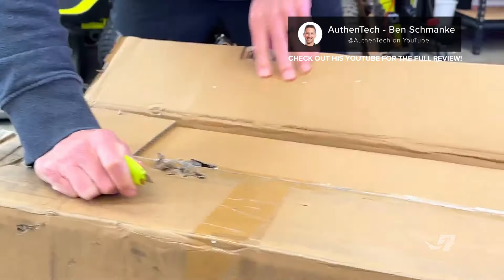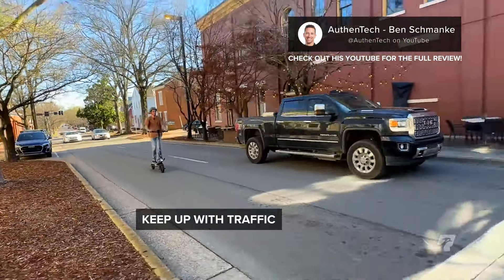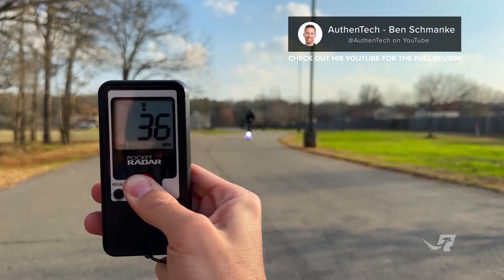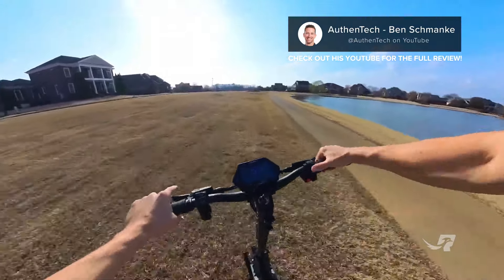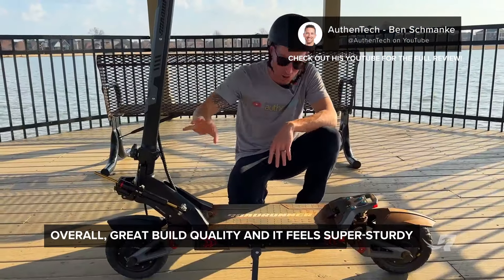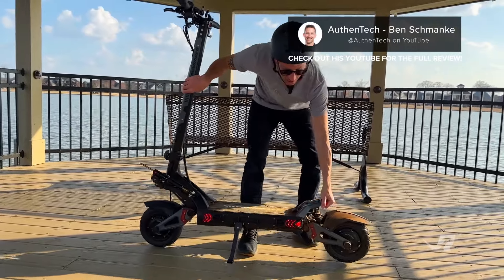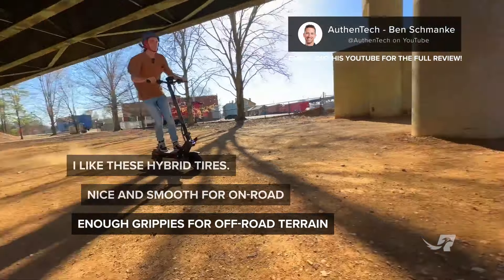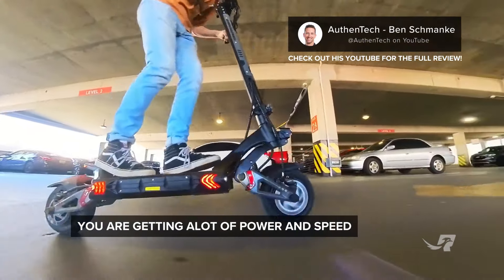RoadRunner RS5 Scooter is INSANE! 🛴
AuthenTech's (@authentech on YouTube) review of the RoadRunner RS5 is here 🛴 We've pulled his video's key highlights, which you can check out here. Once you're done, watch AuthenTech's full RS5 review

✔️ Better Prices
✔️ Top Tier Electric Scooters
✔️ Rated Best In Sales & Service
✔️ Never Have To Fill Up

Address 📌 2337 Arapahoe St, Suite 105, Denver, CO 80205